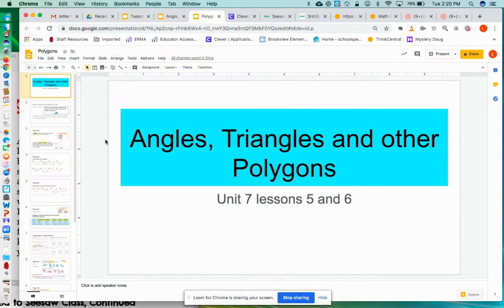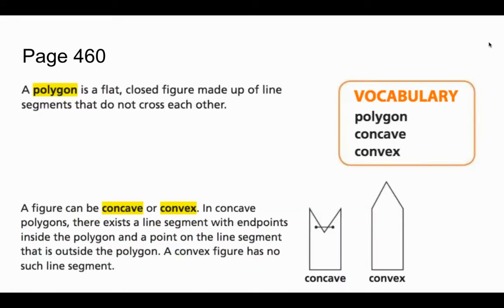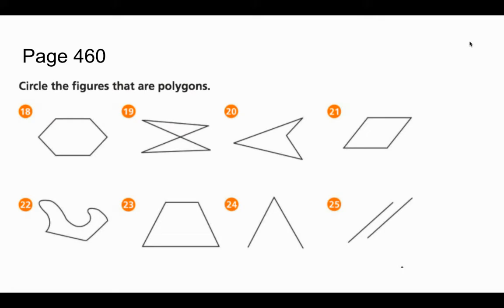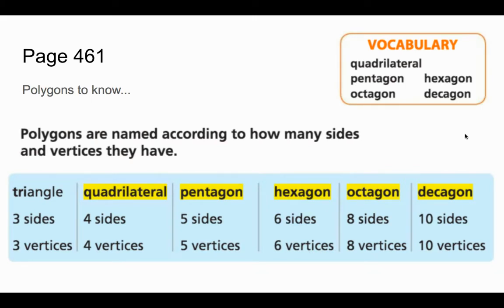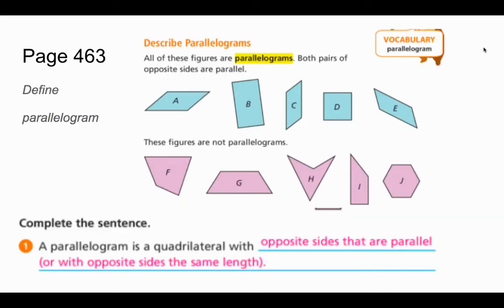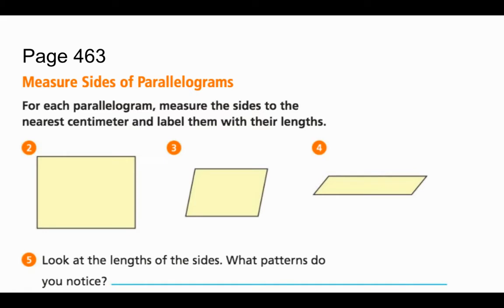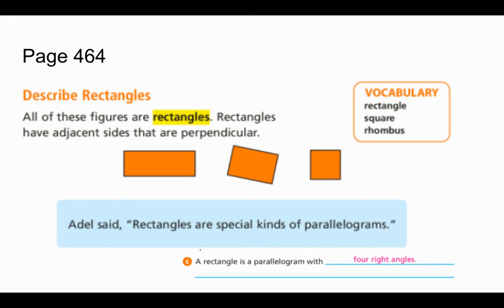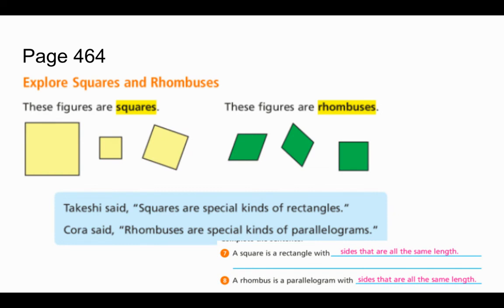April 22 Math Lesson Unit 7 Lesson 5